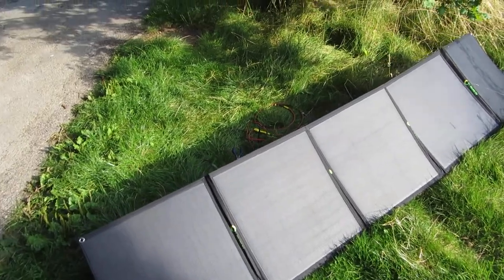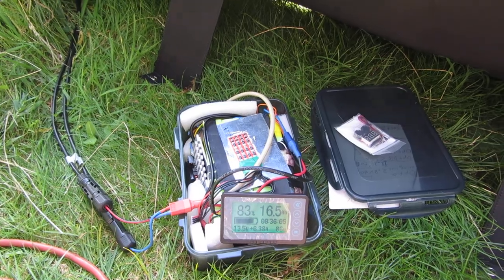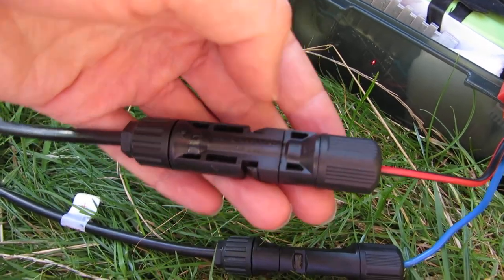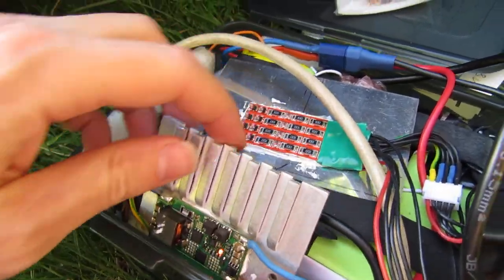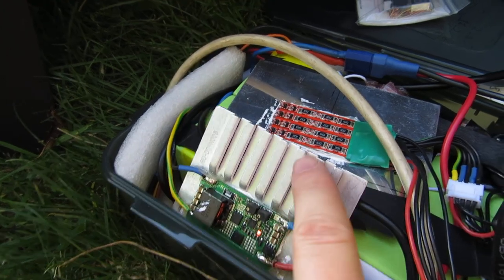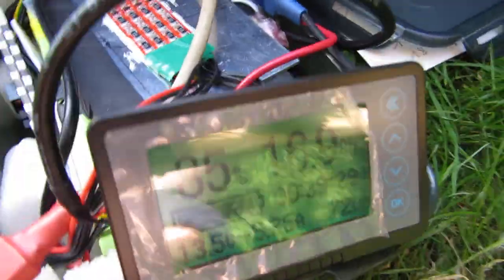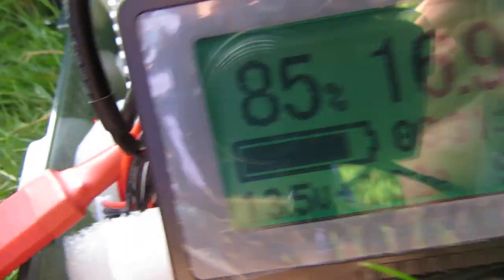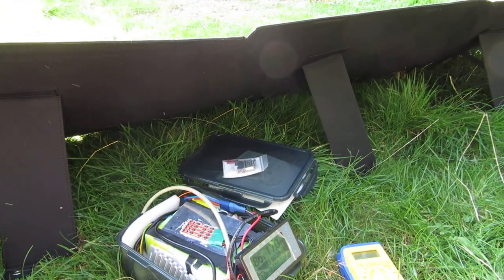Into Lensun 200w Folding Solar PV Panel, Charging DIY Lithium LiFePo4 4S 12v Battery. 1st Attempt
My first go at a into video explaining lensun 200w folding panel and a diy setup for charging a my diy lithium LiFePo4 4S 20AH battery.

Realised it was too hard to show mc4 connectors with only one hand! so ended up skipping that info. You can read about mc4 connections. quite easy but few things to be know about.

Paid for with my own own money but there is a offer of a discount on future purchase if i do a informative video about charging a lithium battery using there panel but its the same with any 18v (12v) solar pv panel. I think that would be a future video as i don't think this attempt was good enough.